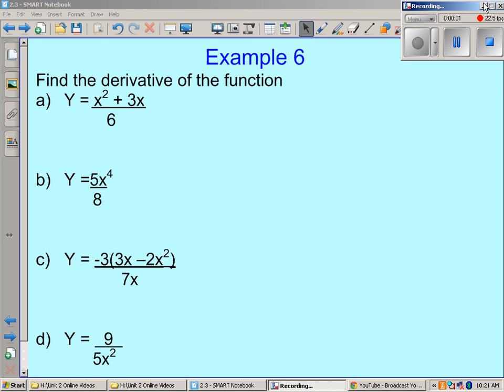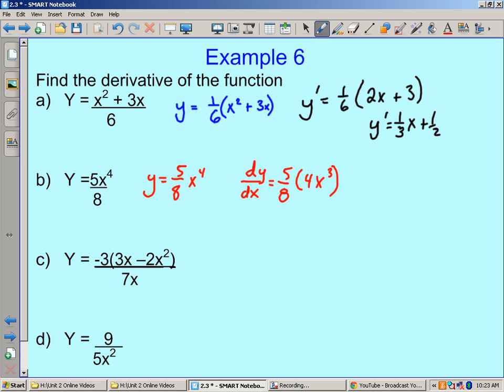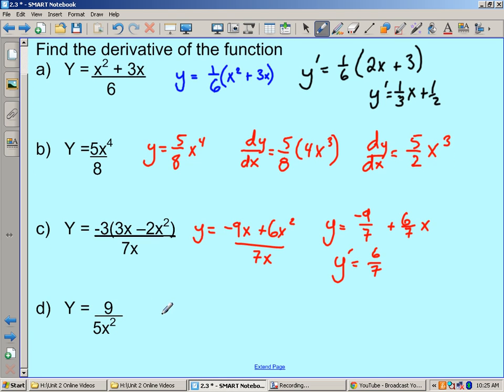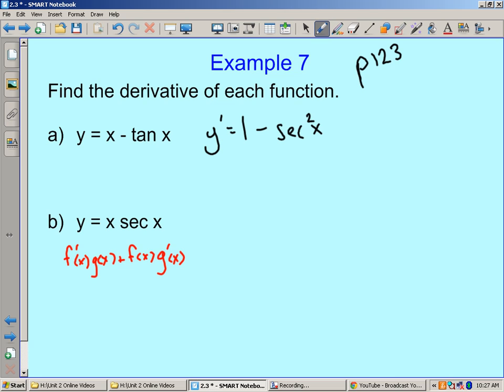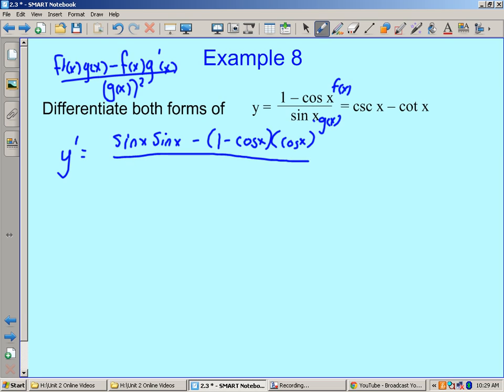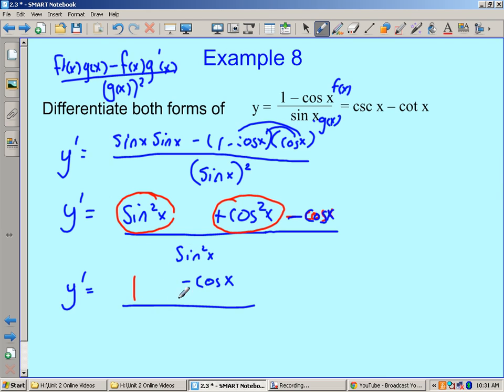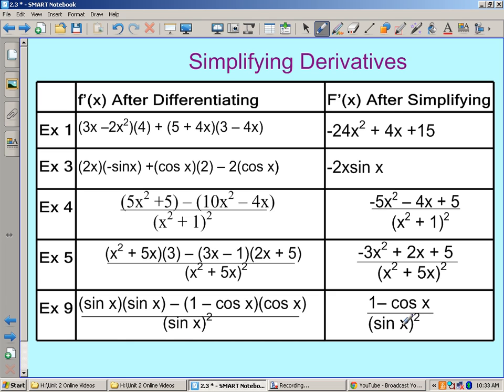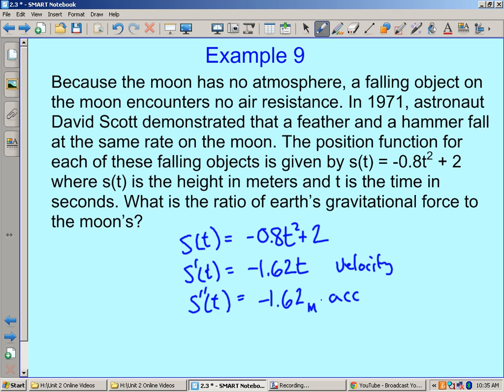2 3 Product & Quotient Rules & higher Order Derivatives Part 2